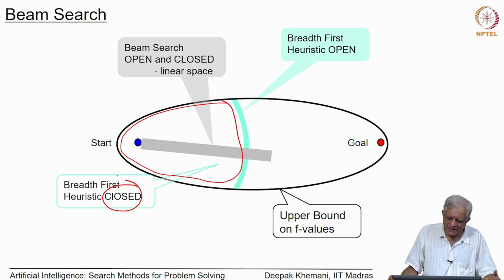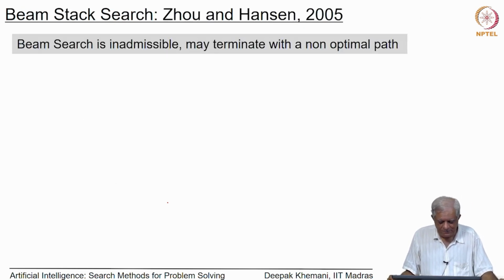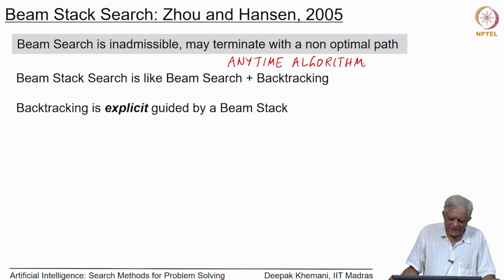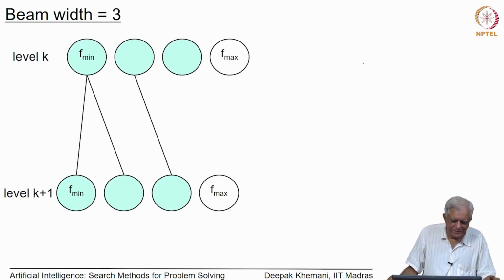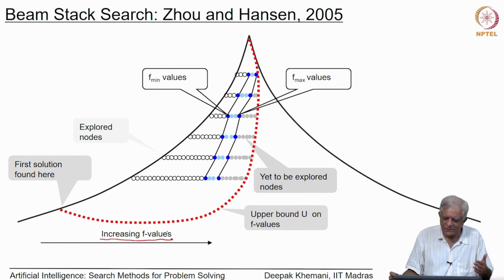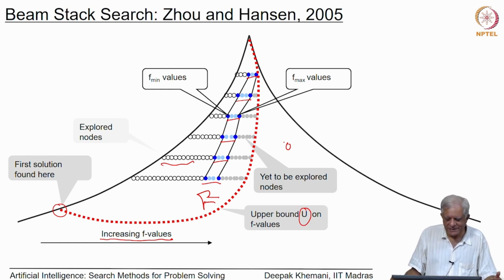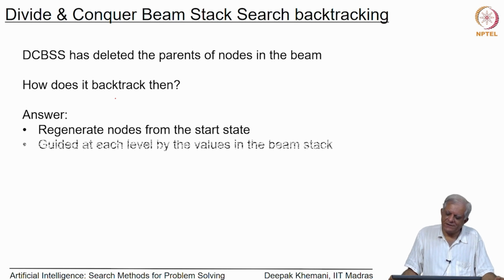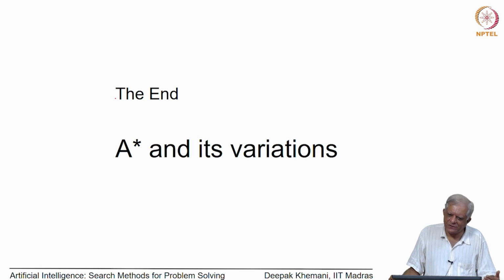LEC:43 CH30SP swayamprabha